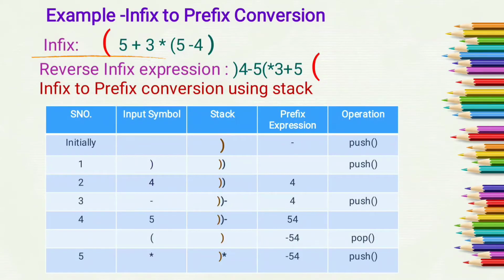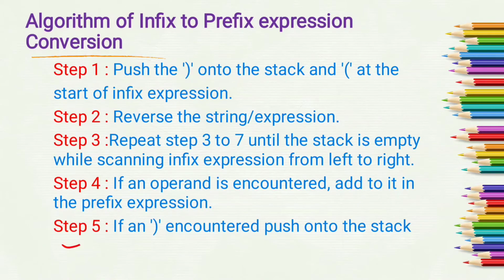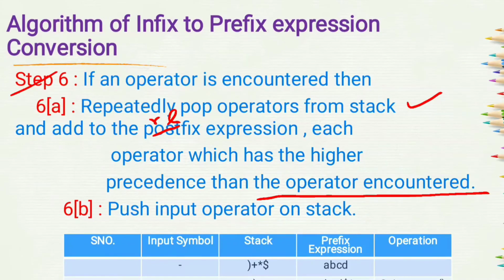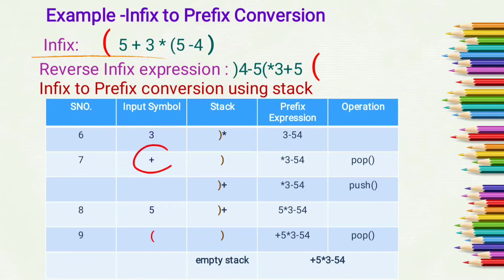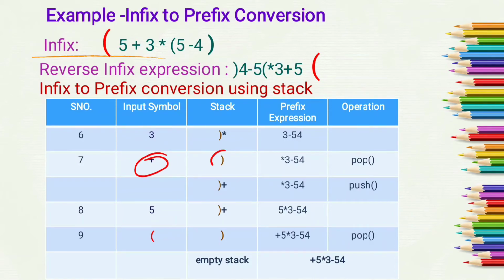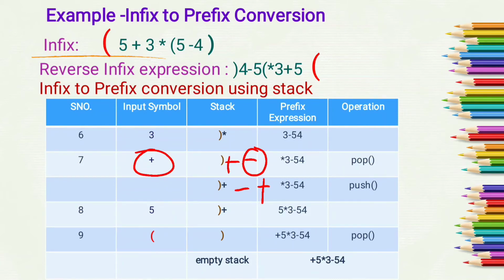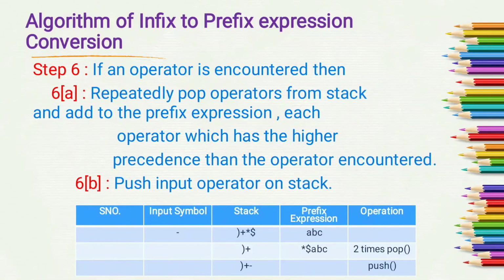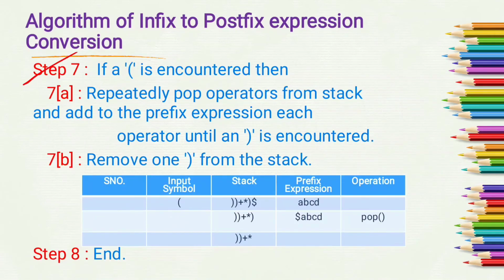Algorithm for Infix to Prefix Conversion - lecture 51/ DAA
Algorithm for Infix to Prefix Conversion